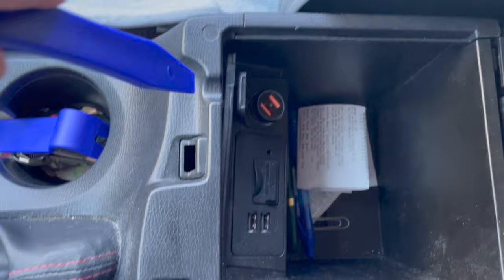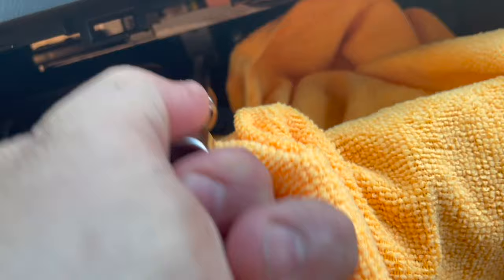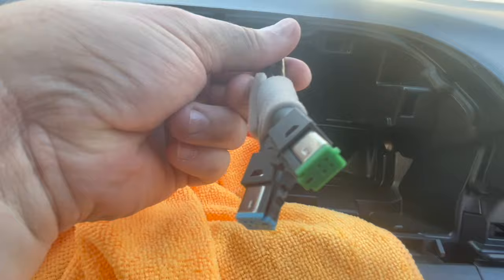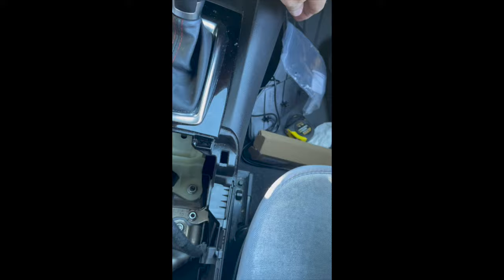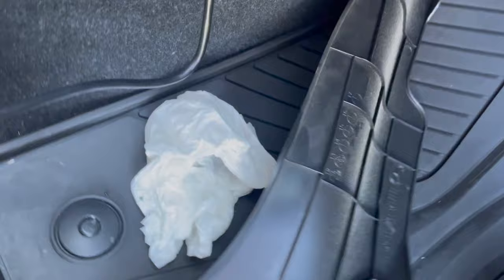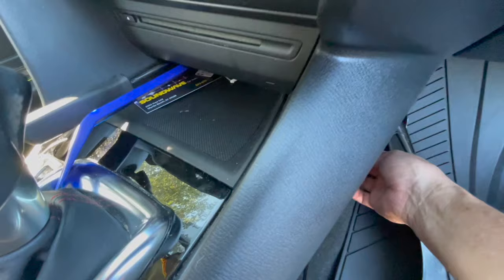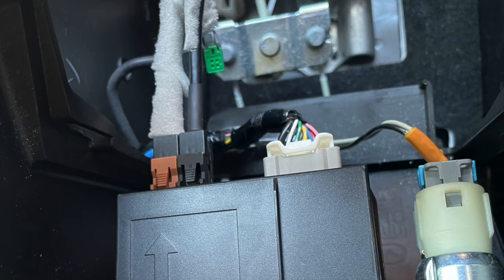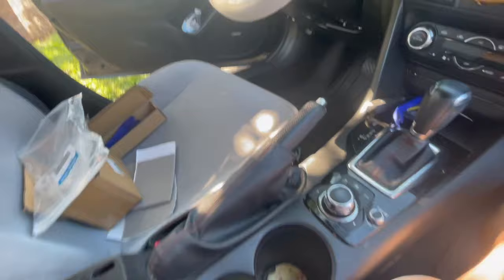2014 Mazda 3 Carplay Hub install - EZ way * must have 7.00.xx or above software installed first!!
Installing the CarPlay hub in the Mazda 3 2014 GT
Gen 3 I believe.
Must have at least 7.00.xx upgrade installed !!
seek information online before attempting about having correct software prior to install, I assume no liability.
1)no need to fully remove boot or glove box (tuck wires up then down behind)
2) remove floor panel towards engine at left  side of passenger feet, it just pops off and back on
3) just tuck cords under center console trim - replace panel and fastner

- Good Luck!
it worked for us.